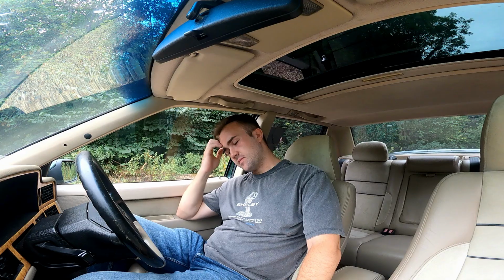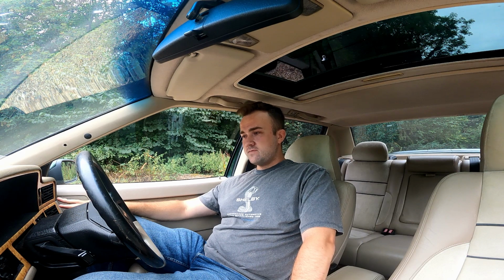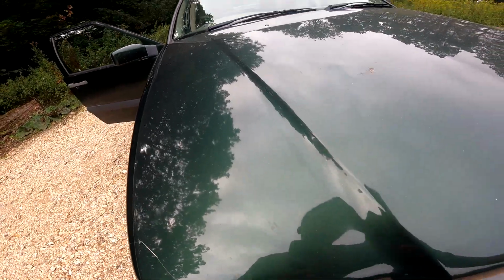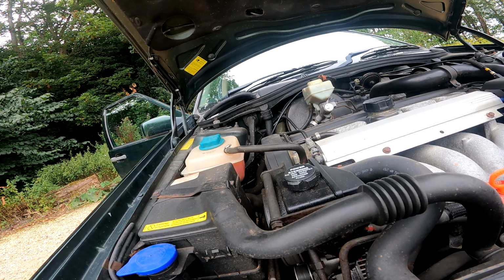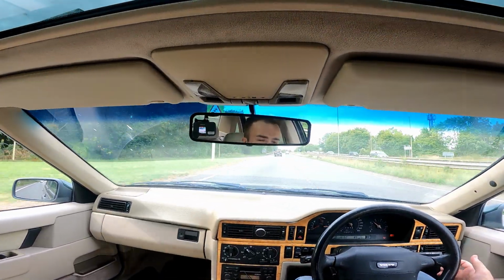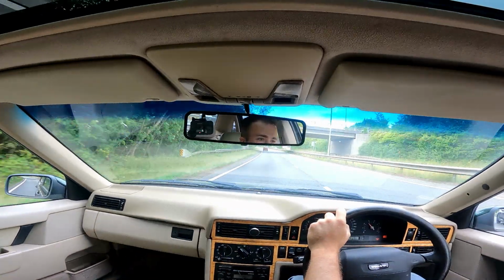My Vovlo 850R Needs Some Love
Long overdue update and movements on work with my 850R